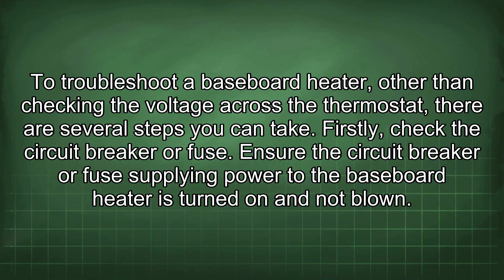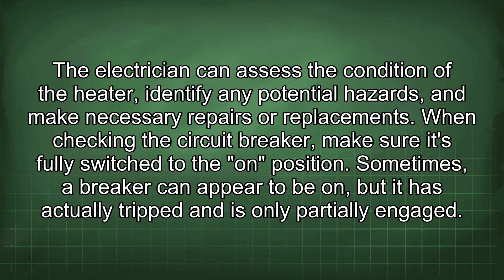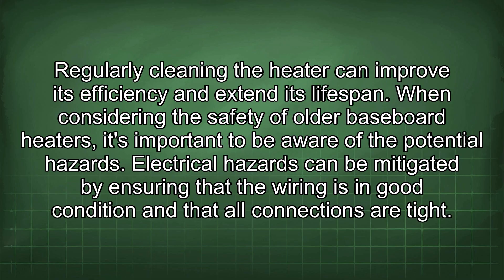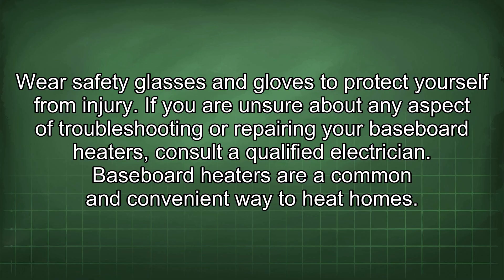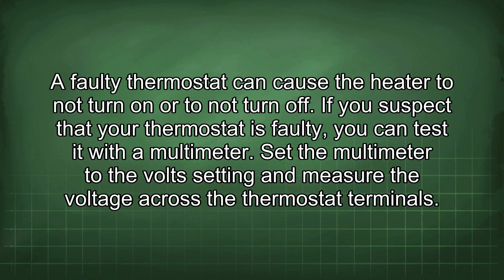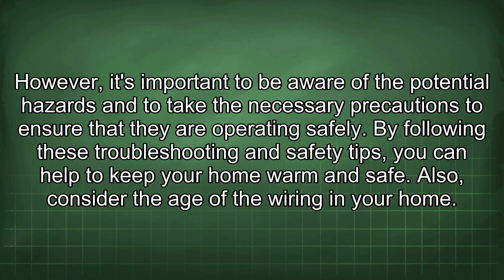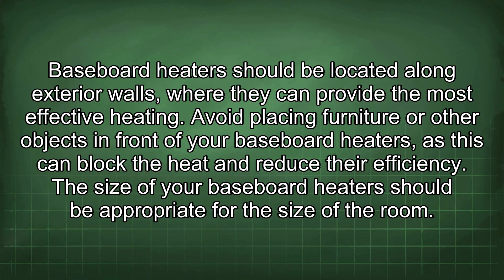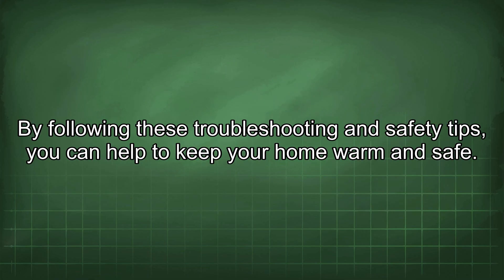Baseboard Heater Troubleshooting and Safety Tips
Learn how to troubleshoot baseboard heaters beyond thermostat voltage checks. This video covers inspecting the heater element, temperature sensor, and wiring. We also discuss safety considerations for older units, including electrical hazards and asbestos.

Data center services specializing in high performance AI cabinet clusters and liquid immersion cooling